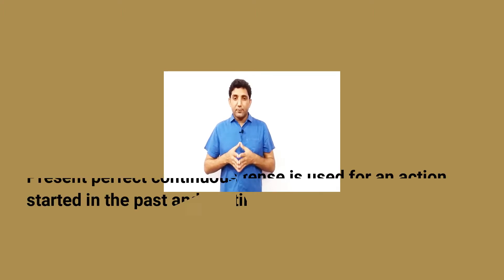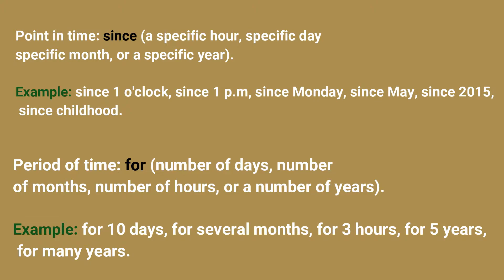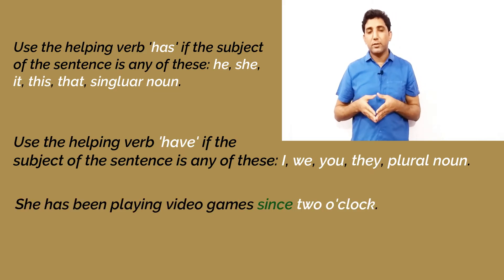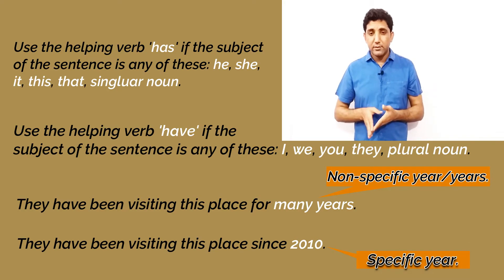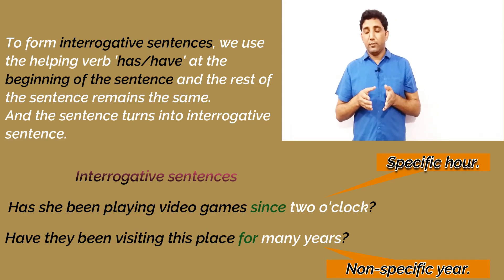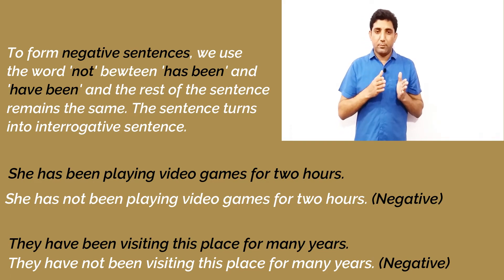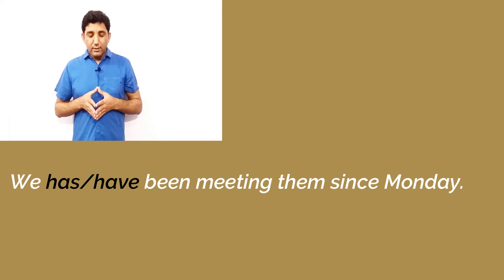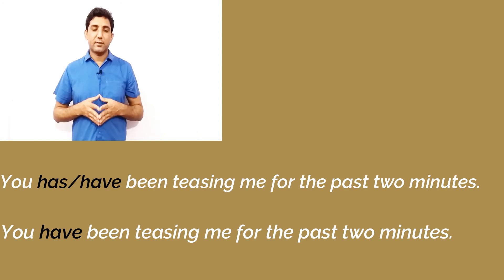Present perfect continuous // usage of 'since' and 'for' // English // Pronunciation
Present perfect tense is important when talking about an action that started in the past and is continuing in the present. Some students or non-native English learners get confused about when to use 'since' and 'for'. In this video, you will have a better understanding about when and where to use them.

The links below are helpful for new learners of English grammar.

EnglishGram helps students of non-native English learners/speakers understand English grammar or English language. It provides lessons, with correct pronunciation, on different topics related to English language.